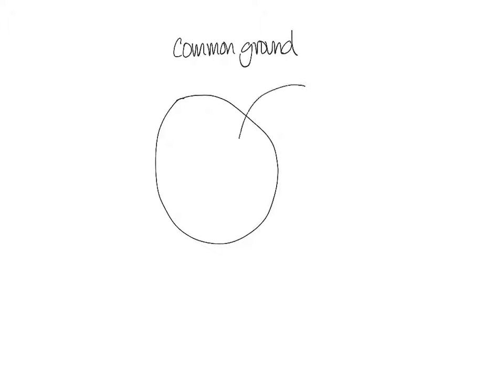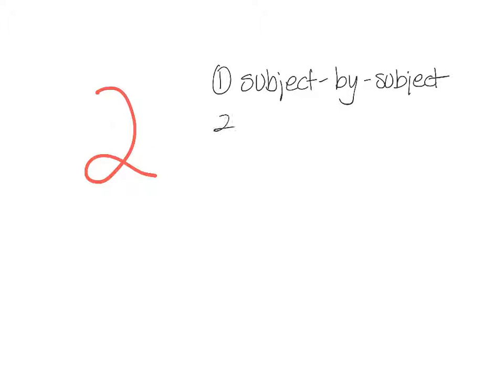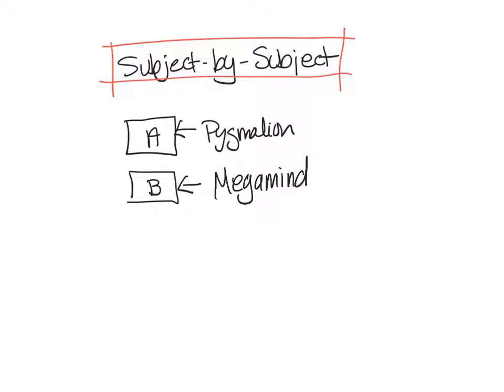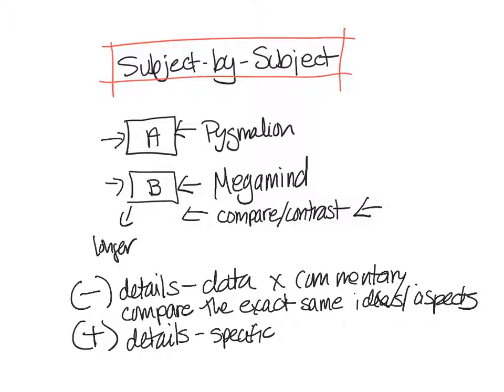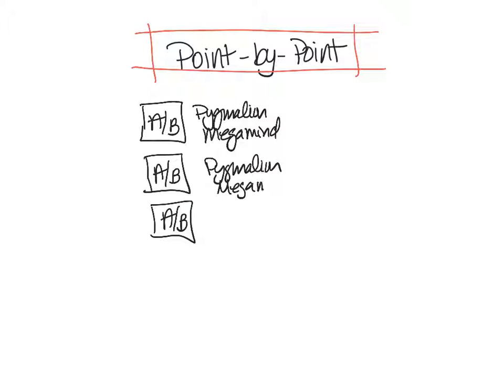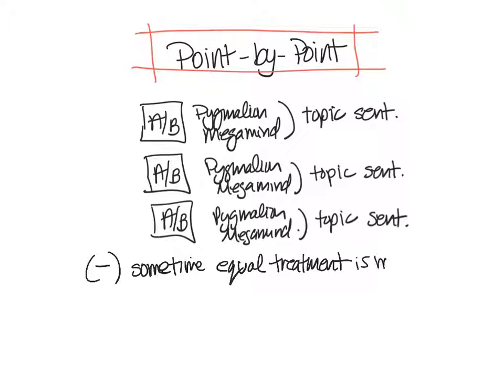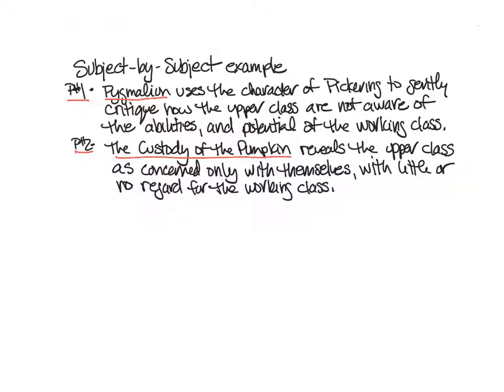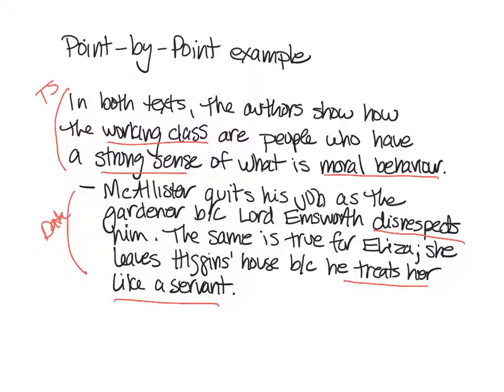Cold Day - Flipped Classroom